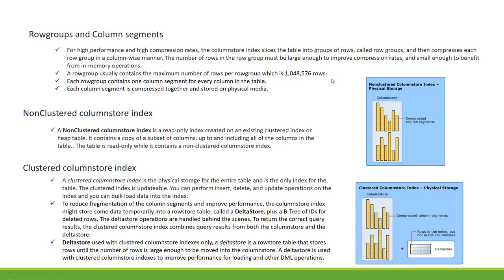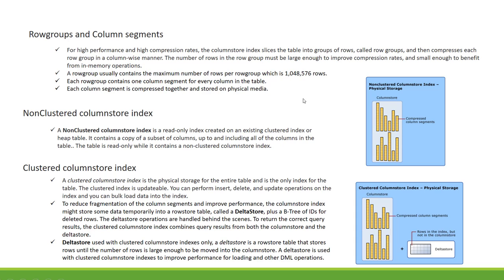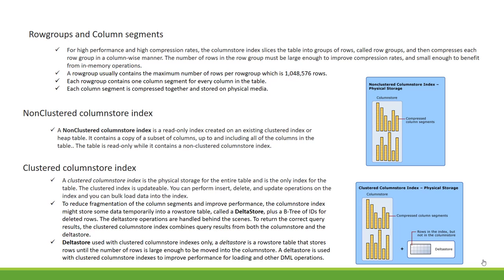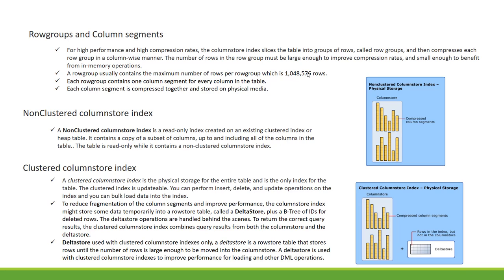2 Row Group and Column Segments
Learn SQL Server 2014/2016 Performance Tuning Training and Query Optimization Course within affordable price

Course Type: On-Demand Course

Curriculum:

Introduction to Performance Tuning Basics

 Lecture1.1 Introduction to Performance Tuning Basics Preview 4m
 Lecture1.2 Determine your monitoring goals 5m
 Lecture1.3 Select the appropriate tools 4m
 Lecture1.4 Cardinality Estimation 3m
 Lecture1.5 Execution Plan Analysis 4m
 Lecture1.6 Analyzing the Data 3m
 Lecture1.7 Establish a Performance Baseline 4m
 Lecture1.8 Isolate Performance Problems 4m
 Lecture1.9 Demo-SQL Server Profiler-Part1 6m
 Lecture1.10 Demo-SQL Server Profiler-Part2 5m
 Lecture1.11 Demo-Cardinality Estimation-Part1 6m
 Lecture1.12 Demo-Cardinality Estimation-Part2 5m

INDEX ARCHITECTURE 0/6

 Lecture2.1 Introduction 10m
 Lecture2.2 Clustered Index 7m
 Lecture2.3 Demo-Clustered Index 6m
 Lecture2.4 NonClustered Index 7m
 Lecture2.5 Demo-NonClustered Index 7m
 Lecture2.6 Indexes with Included Columns 4m

COLUMNSTORE INDEX 0/15

 Lecture3.1 Introduction 4m
 Lecture3.2 Rowgroup and Column Segment Preview 4m
 Lecture3.3 Clustered Columnstore index 5m
 Lecture3.4 NonClustered Columnstore index 4m
 Lecture3.5 Use of Columnstore index 2m
 Lecture3.6 Loading the data into Clustered Columnstore index table 4m
 Lecture3.7 Loading the data into NonClustered Columnstore index table 3m
 Lecture3.8 Columnstore index for OLTP tables 4m
 Lecture3.9 Columnstore index for Data Warehouse tables 4m
 Lecture3.10 Resource considerations to implement Columnstore index 3m
 Lecture3.11 Demo-Columnstore index -PART1 6m

STATISTICS 0/15

 Lecture4.1 Introduction 4m
 Lecture4.2 AUTO_CREATE_STATISTICS 2m
 Lecture4.3 AUTO_UPDATE_STATISTICS 3m
 Lecture4.4 AUTO_UPDATE_STATISTICS_ASYNC 5m
 Lecture4.5 When to create STATISTICS-Part1 4m
 Lecture4.6 When to create STATISTICS-Part2 5m
 Lecture4.7 When to update STATISTICS 4m
 Lecture4.8 Queries that use Statistics effectively-Part1 4m
 Lecture4.9 Queries that use Statistics effectively-Part2 3m
 Lecture4.10 Manual threshold settings to update Statistics 5m
 Lecture4.11 Demo-Default Statistics 4m
 Lecture4.12 Demo-Update Statistics on Multiple Columns 4m
 Lecture4.13 Demo-Filtered-Statistics 4m
 Lecture4.14 Demo-Recommendations to create Statistics 5m
 Lecture4.15 Demo-Plan guide for Statistics 2m

SQL SERVER DYNAMIC MANAGEMENT VIEWS (DMV'S) 0/11

IN-MEMORY OLTP OPTIMATION 0/12

 Lecture6.1 Introduction 6m
 Lecture6.2 Requirements for In-Memory OLTP Optimization 4m
 Lecture6.3 Transactions for In-Memory Optimized tables 4m
 Lecture6.4 Table Partitions for In-Memory Optimized tables 3m
 Lecture6.5 Statistics for In-Memory Optimized tables 4m
 Lecture6.6 ROW STRUCTURE for In-Memory Optimized tables 4m
 Lecture6.7 Demo-In-Memory Optimization-Part1 4m
 Lecture6.8 Demo-In-Memory Optimization-Part2 4m
 Lecture6.9 Demo-In-Memory Optimization-Part3 4m
 Lecture6.10 Demo-In-Memory Optimization-Part4 6m
 Lecture6.11 Demo-In-Memory Optimization-Part5 5m
 Lecture6.12 Demo-In-Memory Optimization-Part6 5m

IN-MEMORY OLTP QUERY PROCESSING 0/5

 Lecture7.1 Query Processing in Disk based tables 5m
 Lecture7.2 Query Processing in In-Memory Optimization-Part1 3m
 Lecture7.3 Native Compilation for Tables and Stored Procedures 5m
 Lecture7.4 Demo-In-Memory OLTP Query Processing-Part1 4m
 Lecture7.5 Demo-In-Memory OLTP Query Processing-Part2 3m

PERFORMANCE MONITORING TOOLS 0/20